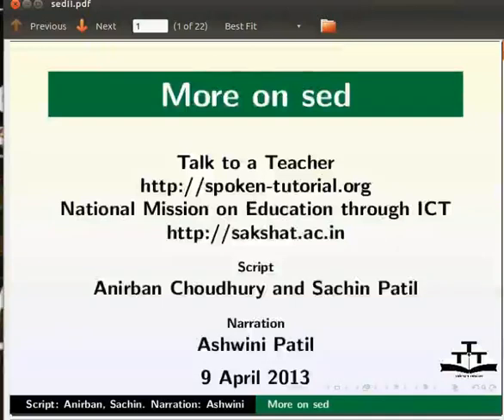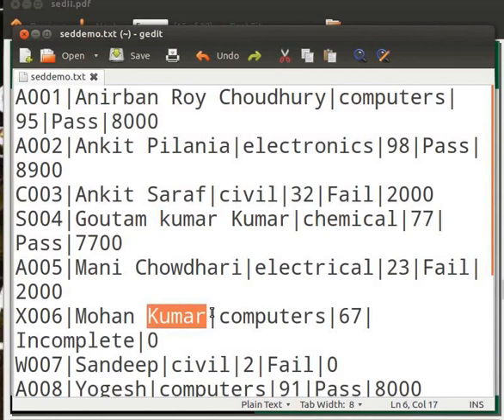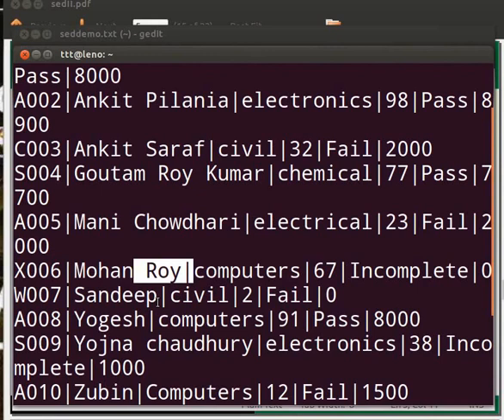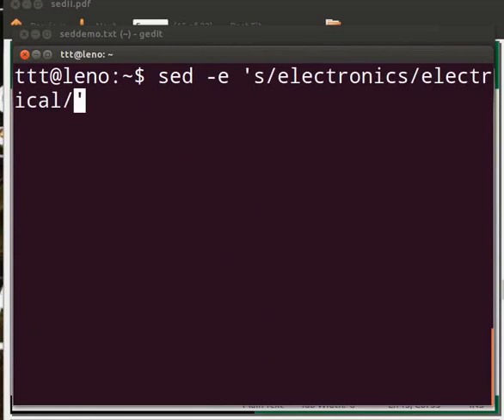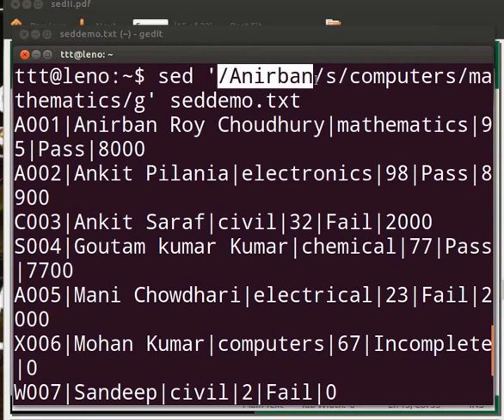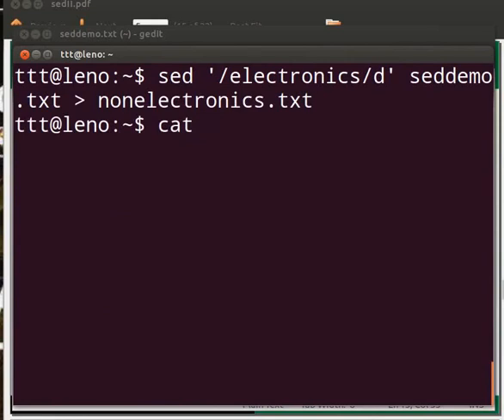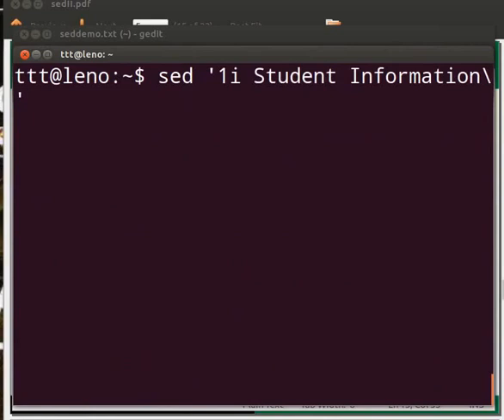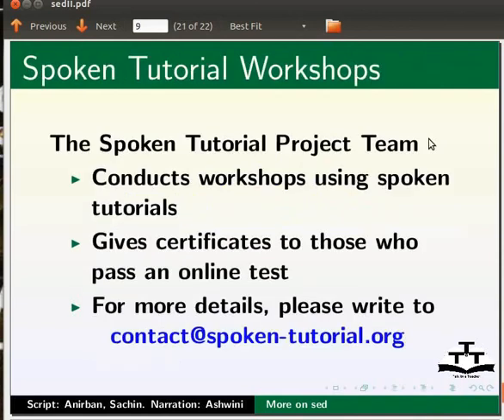More on sed command - English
Some more on sed command

    substitute
    insert
    delete